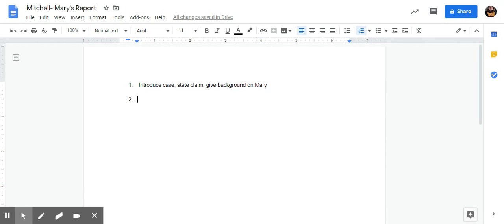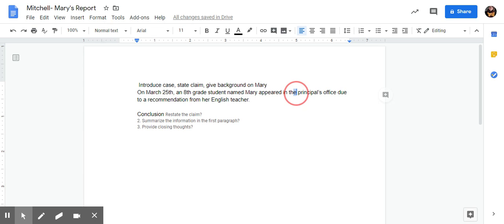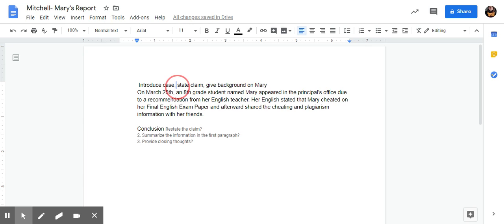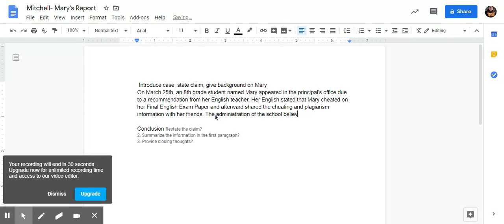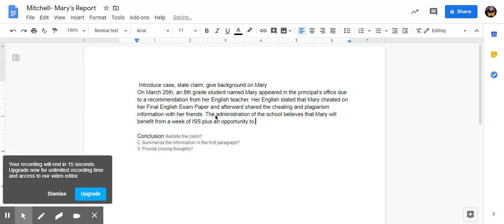Organizing the Mary Report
Organizing your writing for the Mary report for March 24th-25th assignment.